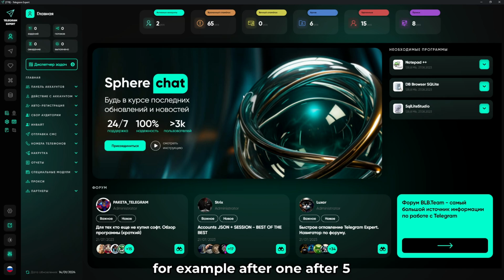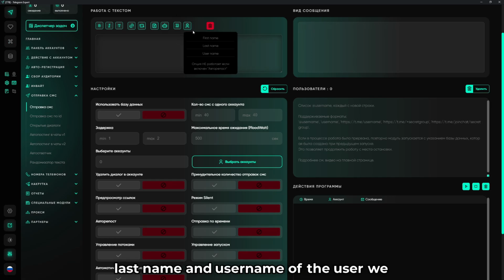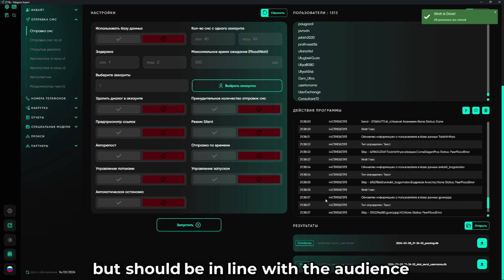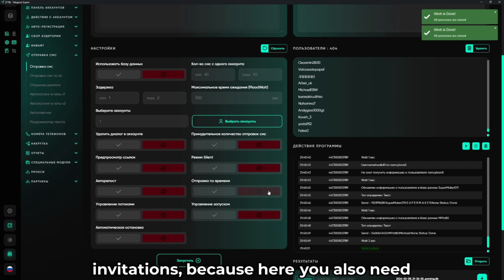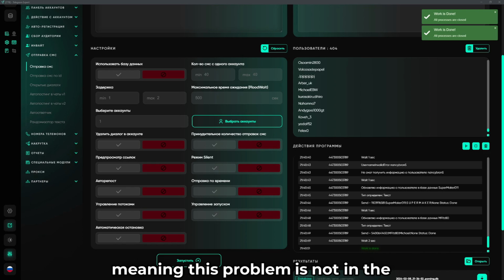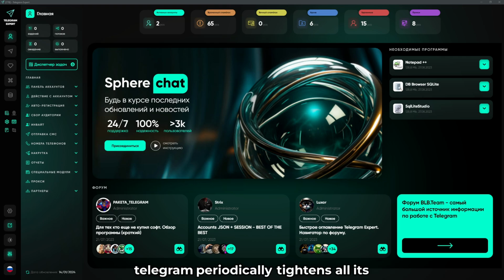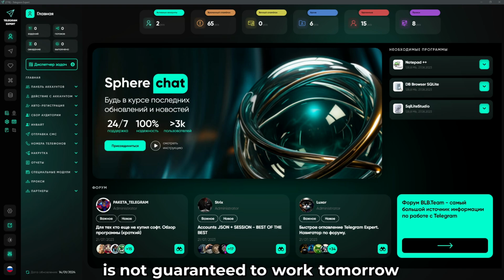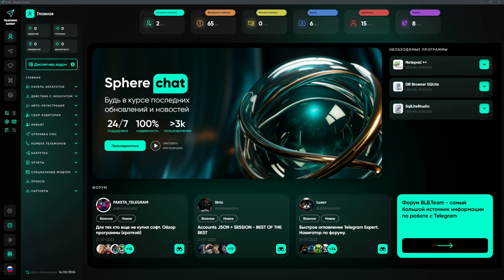INVITE and SENDING | PeerFloodError | Answers to questions